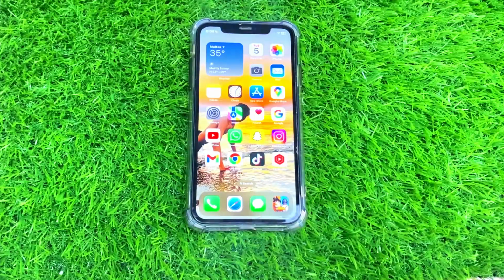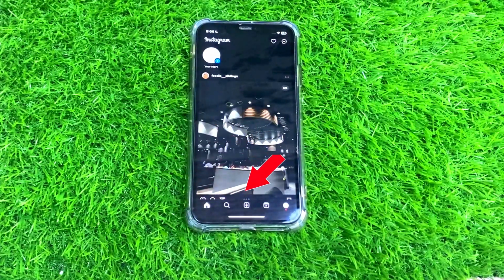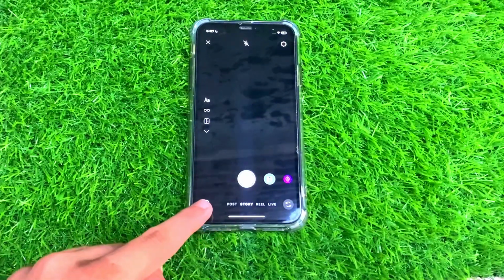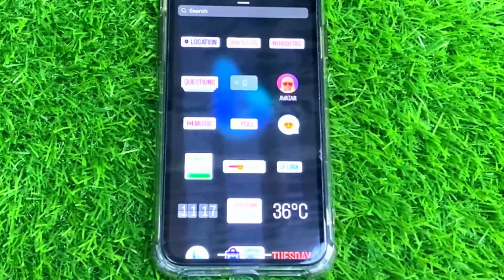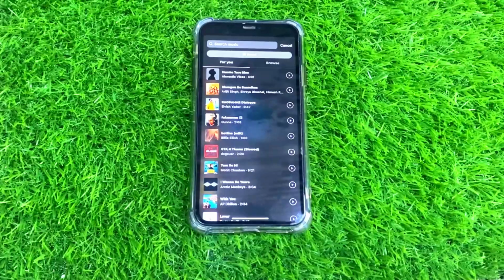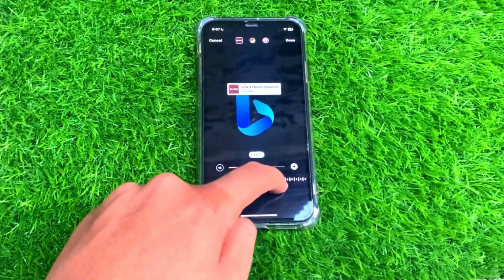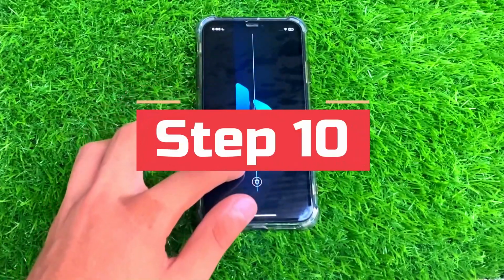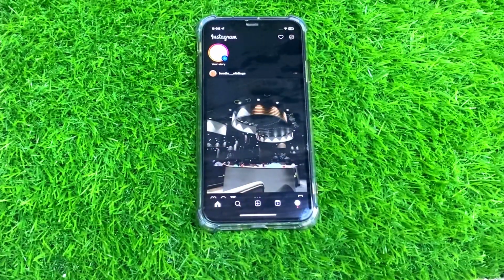How to Add Music to Instagram Story - Quick & Easy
Elevate your Instagram stories with the magic of music! In this step-by-step tutorial, we'll show you how to effortlessly add music to your Instagram stories, making your content more engaging and vibrant.

In this comprehensive guide, we'll cover:

Selecting the Perfect Song: Learn how to choose the ideal music to enhance your story's mood and message.

Adding Music from Instagram Library: Discover how to access Instagram's extensive music library and add tracks seamlessly.

Adjusting Music Duration: Customize the duration of your chosen music to fit your story perfectly.

If my videos helped you, please consider sending me a tip instead!